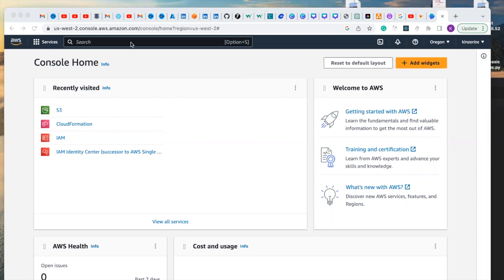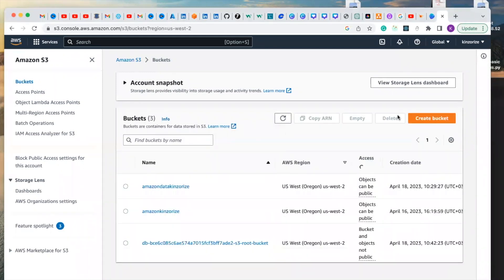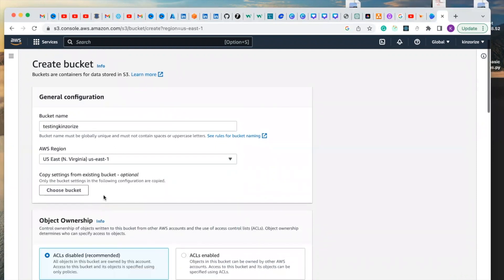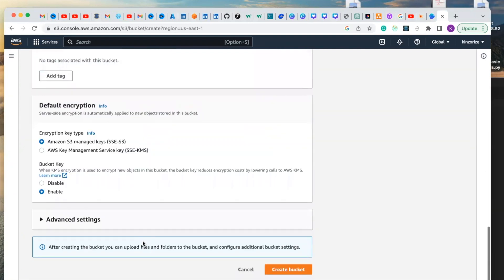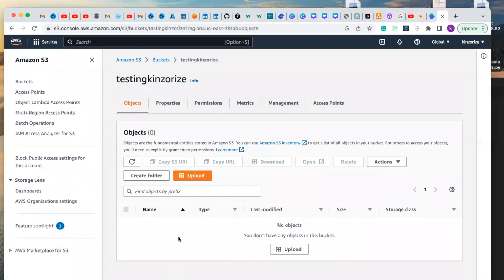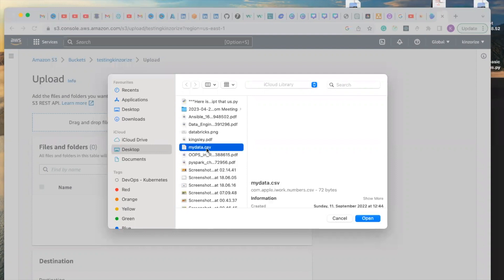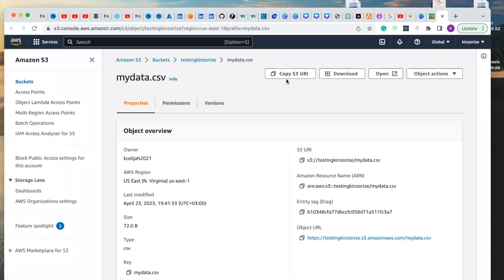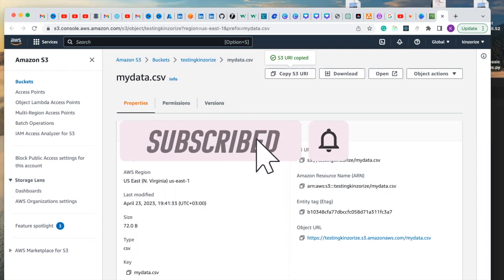Step-by-Step Guide: Creating an AWS S3 Bucket and Making it Public for Easy File Sharing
Are you tired of using clunky file-sharing services that limit your storage space or charge exorbitant fees? In this tutorial, we'll show you how to create an AWS S3 bucket and make it public, so you can easily share files with anyone, anywhere.

We'll walk you through the step-by-step process of setting up an AWS account, creating a new S3 bucket, configuring its settings, and making it public. We'll also cover best practices for securing your bucket and managing its contents.

Whether you're a freelancer, small business owner, or just someone who needs to share files with others, this video will give you the tools you need to create a simple, secure, and reliable file-sharing solution using AWS S3. So, let's get started!